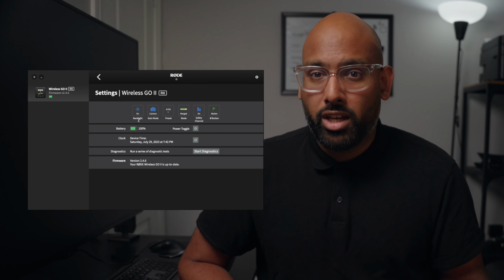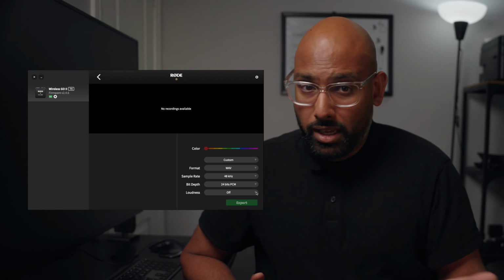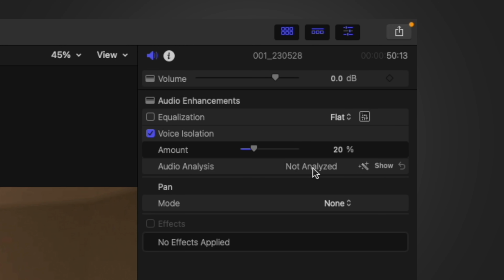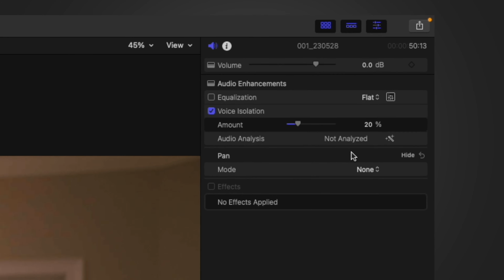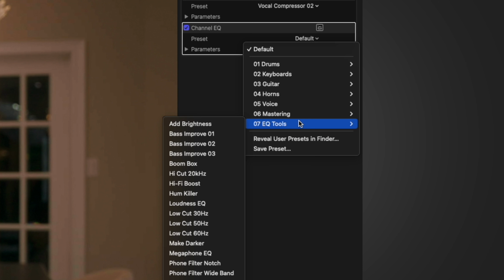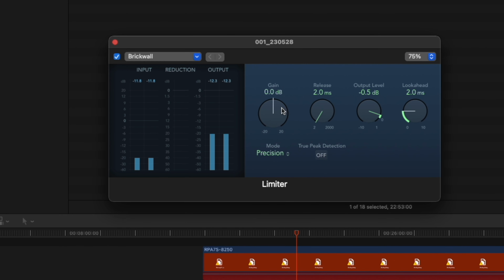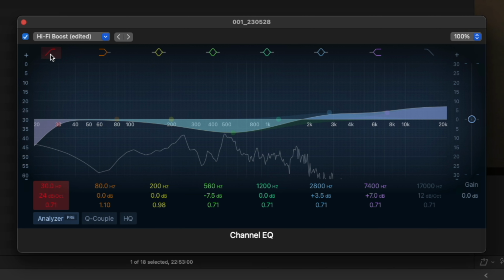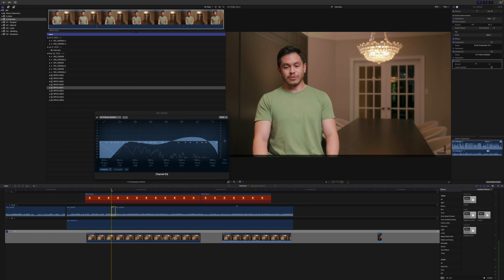My WEDDING AUDIO gear settings + 1 preset to make recordings sound INCREDIBLE!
Chapters:
0:00 - Intro
0:40 - Tascam DR10L & DR10X
2:24 - Sony TX660
3:01 - Rode Wireless Go 2
4:49 - Zoom H5
6:49 - Zoom H5: Why you should use mono recording
7:54 - Zoom H5: Why you should not use multitrack recording
8:20 - Why you need to use a channel EQ when editing
8:45 - Audio editing tutorial
11:30 - In-depth explanation of channel EQ setting
14:00 - Editing and unedited audio comparison example

GEAR I'M USING at the time of posting this video...

EDITING:

Travel Mouse

FILMING:

A Cam
B Cam
C Cam
Full Frame Lens
Cinema Lens
APSC Lens
F1.8 Wide Angle APS-C Lens
Drone ND Filters
Gimbal Support
Follow Focus
A Monitor
B Monitor

AUDIO:

DJ Mixer Recorder
Lav Mic
Wireless Mic
Sony Clip-on Mic
Backup Recorder
Boom & On-camera Mic
Communication Headsets

LIGHTS & SMALLER ACCESSORIES:

Fill Light
Foldable Soft Box (90cm)
Reception Lights
Light Stands
V-Mount Battery
Favourite Monopod
Power Bank

📝 Enjoy 20% off on a HONEY BOOK annual subscription (for all the clients you'll be booking from how cinematic your films will be using this light) by using my referral code!